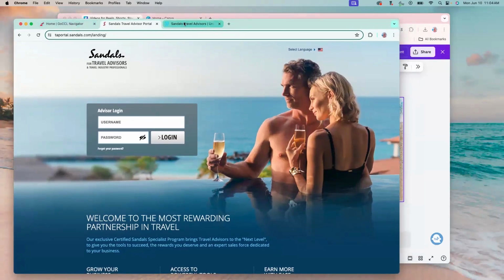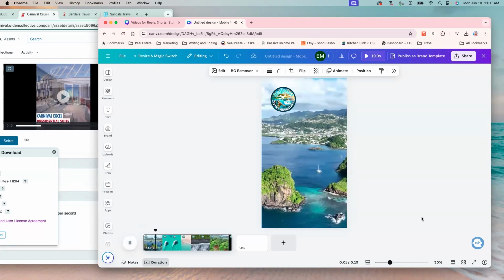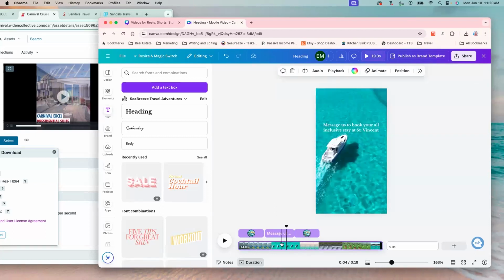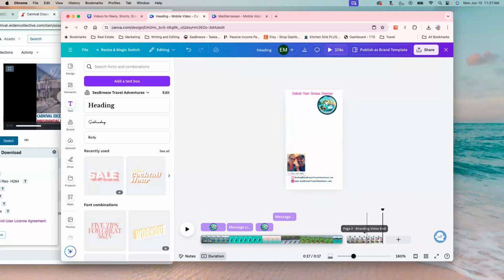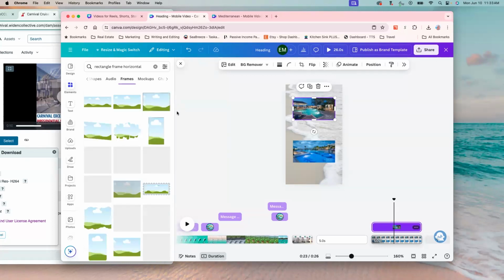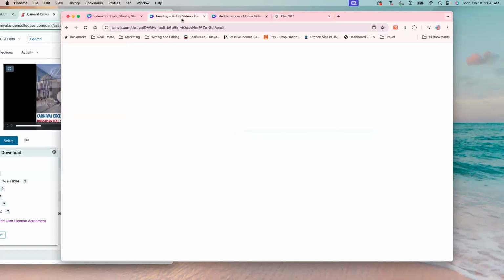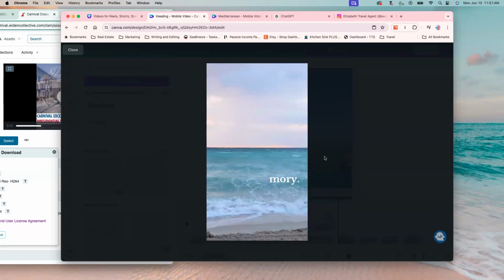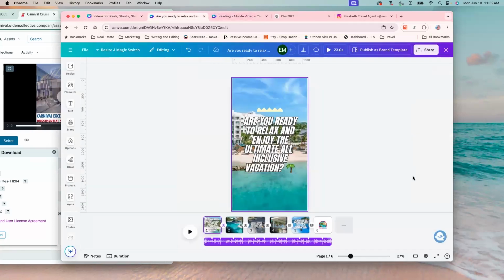How to Create Videos for Reels & TikToks in Canva | Editing, Timing, Transitions, Animations & BONUS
🌴 Welcome to Island Life Travelpreneurs! 🌴

In this video, we'll show you how to create stunning videos for Reels and TikToks using Canva. Whether you're a travel entrepreneur or just looking to enhance your social media game, this tutorial covers everything you need to know about editing, timing, transitions, and animations.

📹 What You'll Learn:
1. Finding Marketing Videos:  How to find marketing videos from travel vendors and suppliers (Sandals and Carnival)
2. Video Uploading: Bringing in videos to Canva to use for your social media videos
3. Basic Editing:  How to add your branding, logo, website, etc. to videos
4. Perfect Timing: How to time elements such as logos, text, graphics, etc. within your video.
3. Smooth and Unique Transitions: Seamlessly move from one scene to another and unique ways to go from clip to clip
4. Engaging Animations: Add flair to your videos with Canva's animated graphics
5. Bonus:  How to use Canva Create to make an entire reel within 5 seconds!

💡 Why Canva?
Canva is a user-friendly platform that makes video creation a breeze. No advanced skills needed – just your creativity and a few tips from this tutorial!
Don't have a Canva account yet?

1. Canva templates used in this video.  Make a copy of this Canva file and add your creativity!
2. A CRM, marketing platform, and so much more!!
3. Social Media Scheduler, AI Content Creator and my FAVORITE is the social media campaigns and sweepstakes run entirely for you!
4. Creative Marketing Incentives (CMI): Utilize marketing incentives and vouchers to build your audience and following, build repeat sales, and so much more!

For a limited time, get Sociamonials for a Lifetime cost once of $69!!

***At times, we may receive commissions from purchases and clicks made through our recommended links. It is important to note that this does not influence our recommendations in any way. We strive to provide unbiased and helpful suggestions to our readers. This commission simply helps support our business and we are grateful for any support we receive.